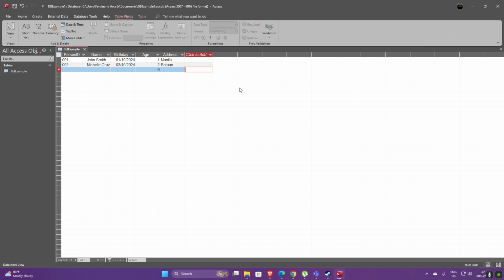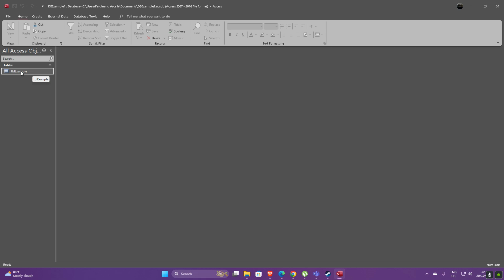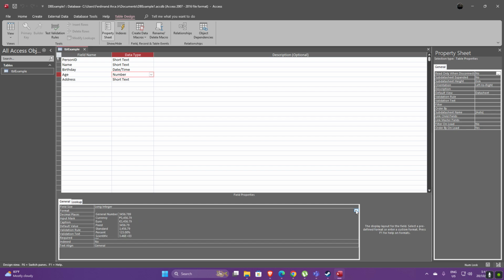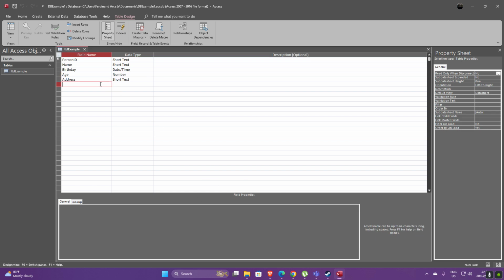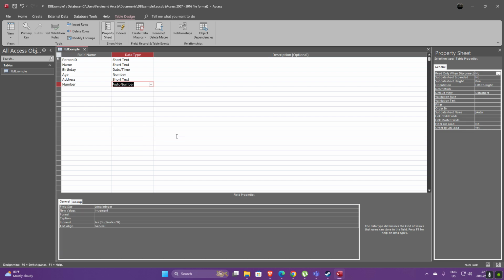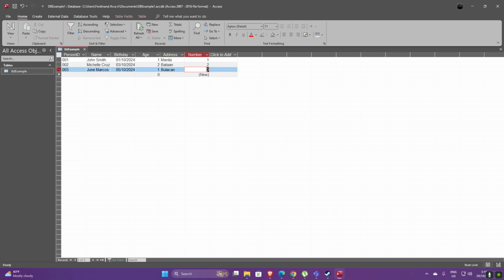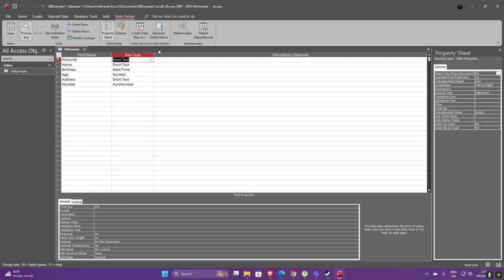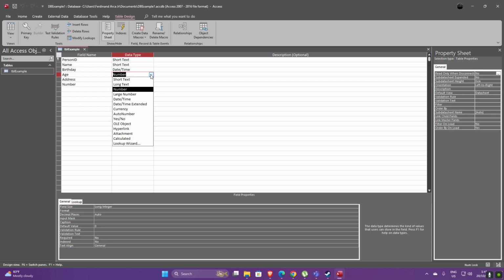Customizing Data Types in ACCESS - 2024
This simple tutorial teaches how to format data types